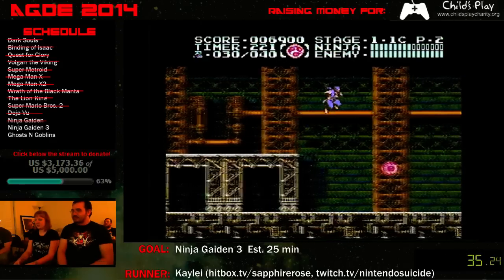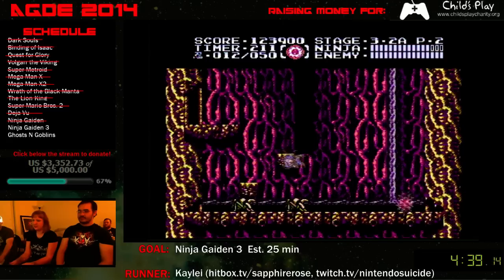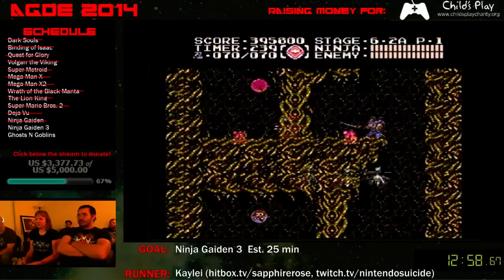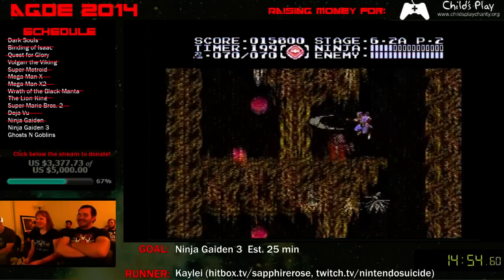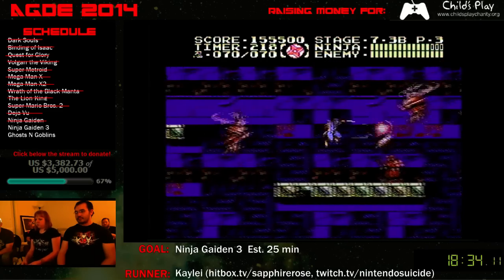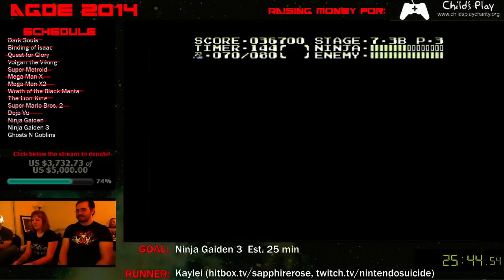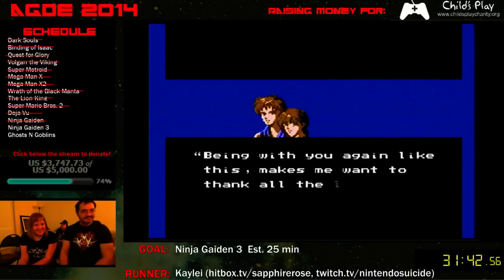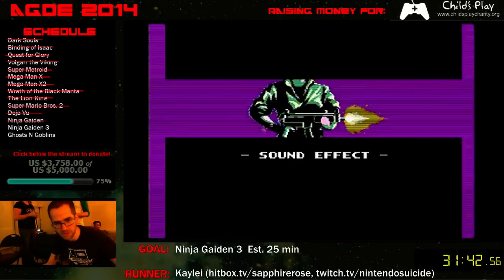AGDE 2014 - Ninja Gaiden 3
Goal: Ninja Gaiden 3

Kaylei battles her way through the monstrously difficult game that is Ninja Gaiden 3.